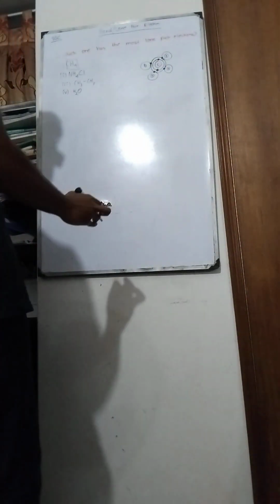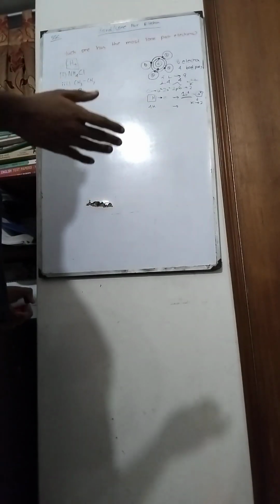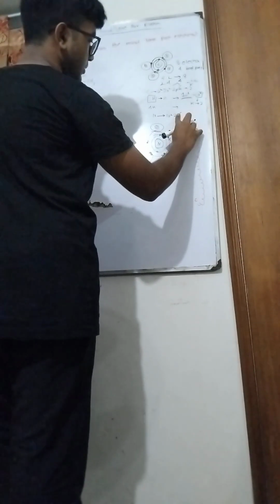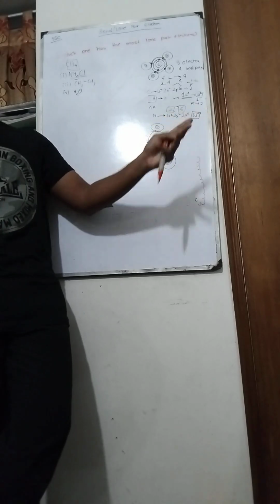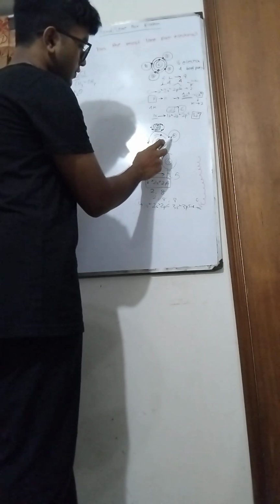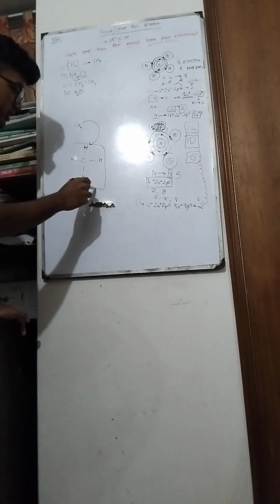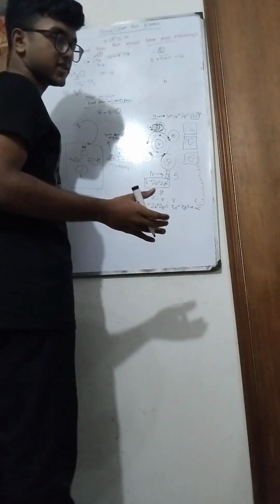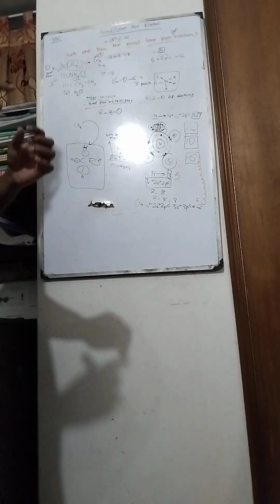How to figure out lone pair/bond pair electrons of a compound within 20 seconds!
25 minutes for a 20 second trick, sorry for the audio  🙏

basic summary of the video:
1) find out the total valence electrons of the compound, such as 8 for CH4
2) find the bond pair electrons by writing the structural formula of the concerned compound.
3) Total valence electron - Bond pair electron = Lone pair electrons